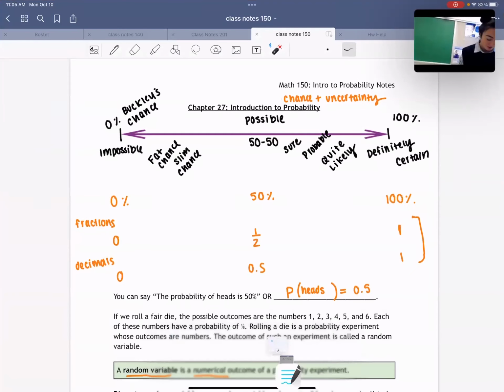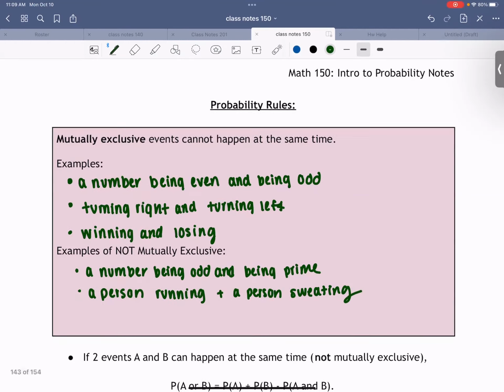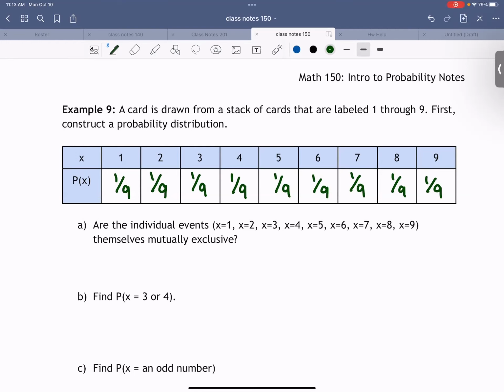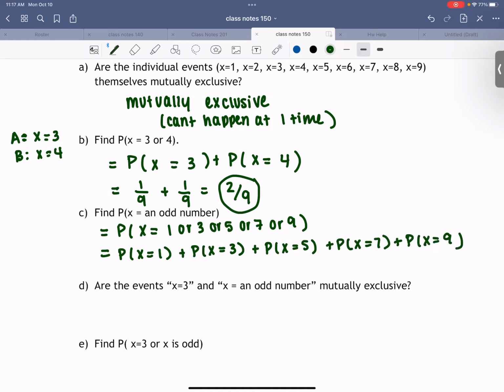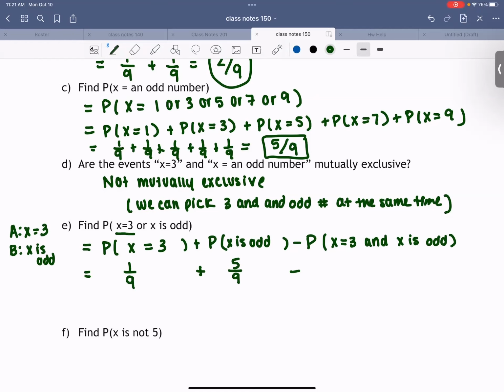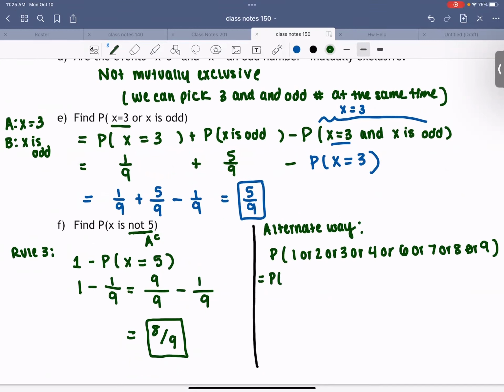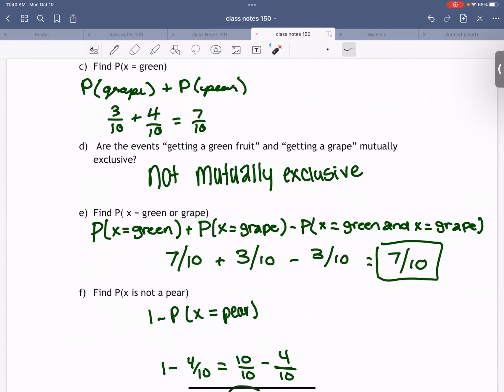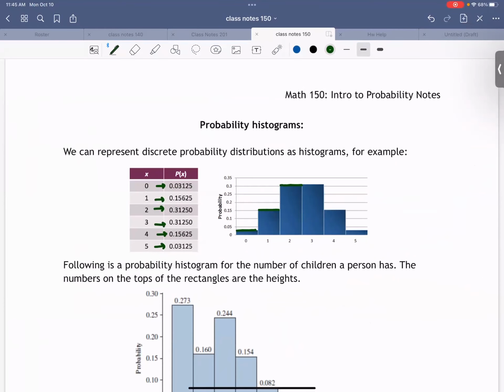Math 150: Probability Rules!